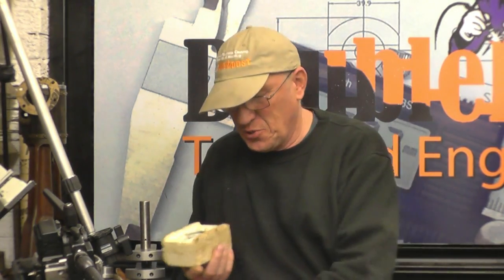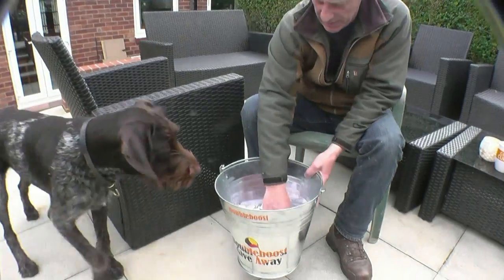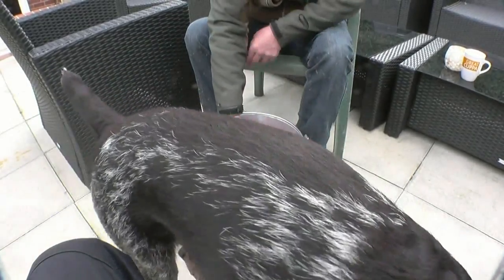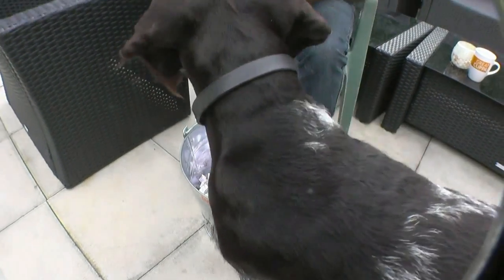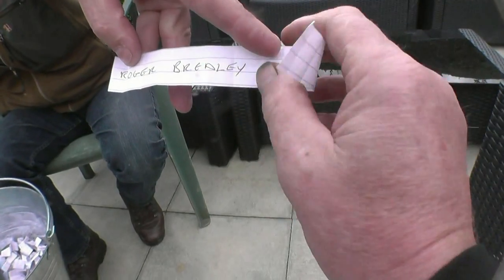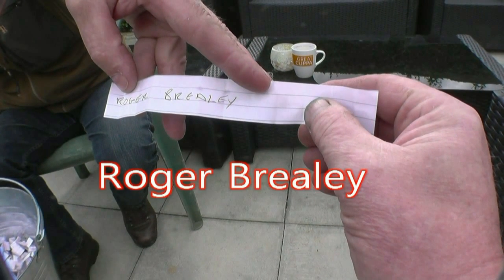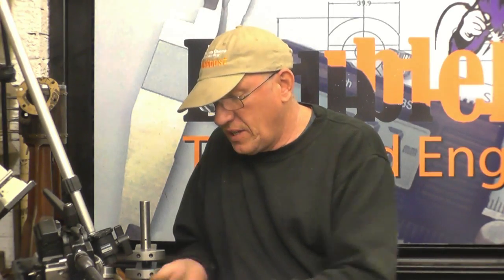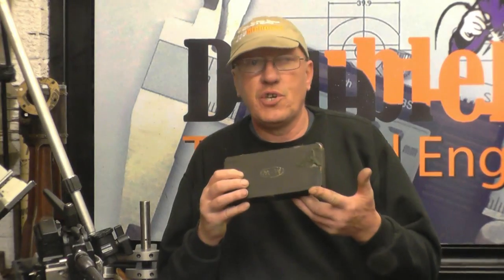SNNC 190 P1 Broaching Guide 28000000 views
Milling the slot in the guide
Clock gauge give away